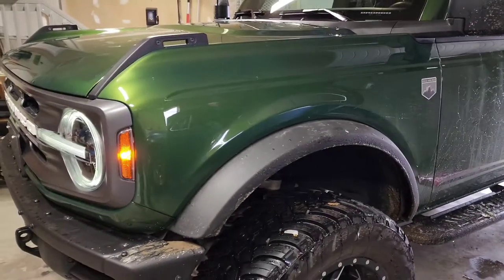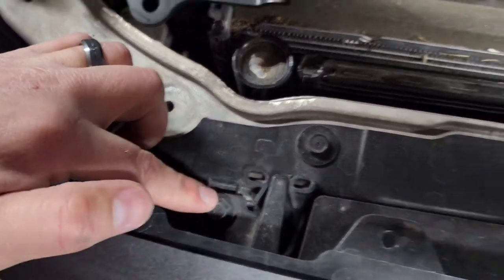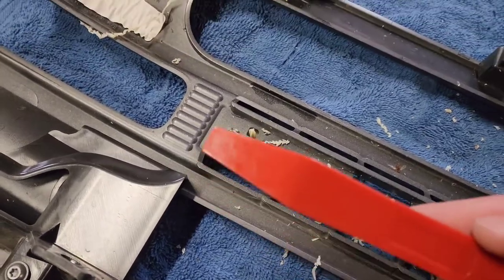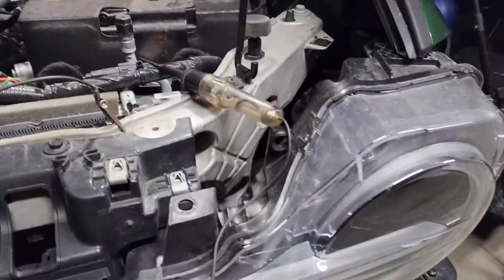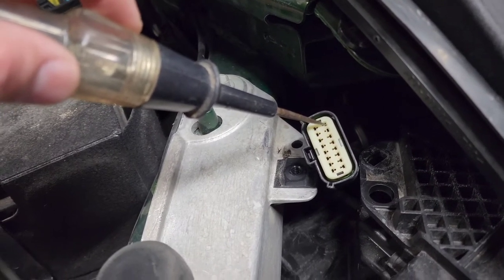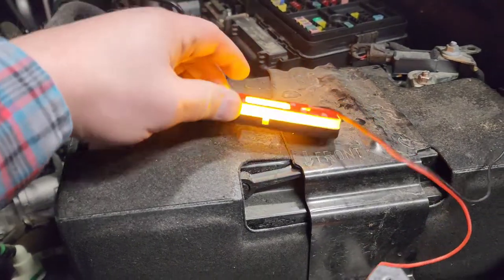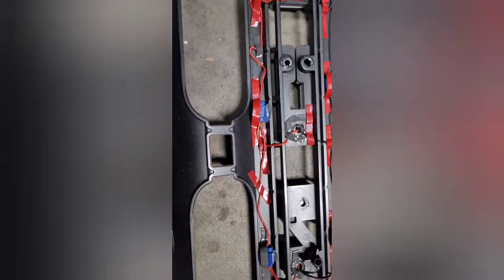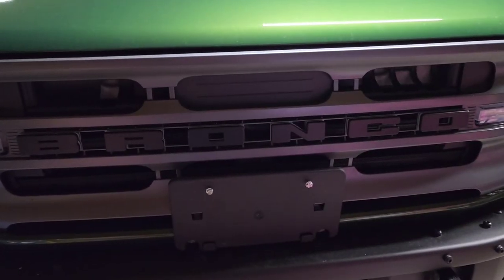Installing oracle L.E.D. letters on a 2022 Ford Bronco front grill (big bend)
Wiring led letters to a bronco front grill, utilizing the DRL's . The leds are nice , but the wires are cheap  and thin.